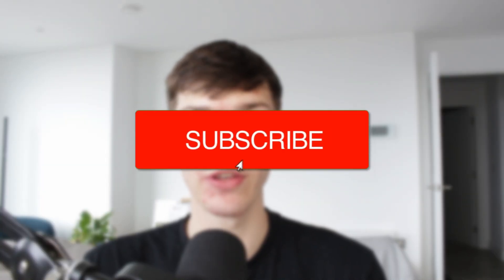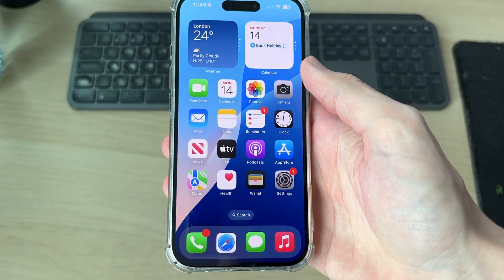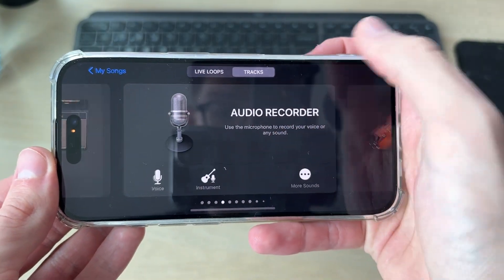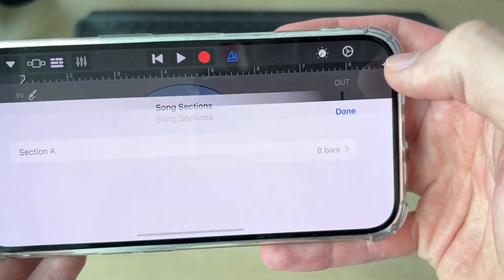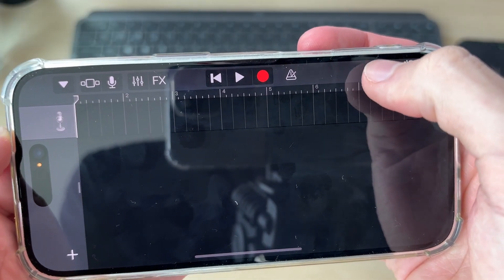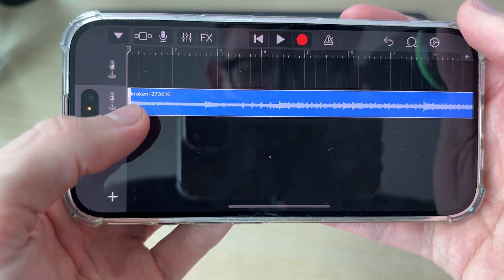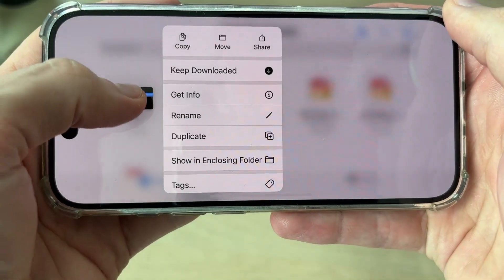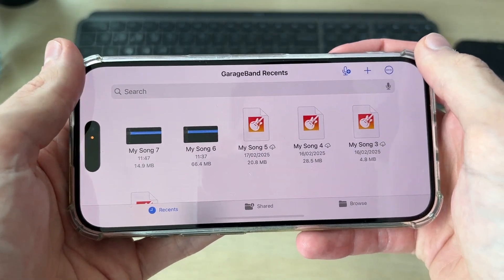How To Get & Set Custom Ringtone On iPhone - Step By Step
Learn how to get and set custom ringtone on iphone in this video .

GuideRealm